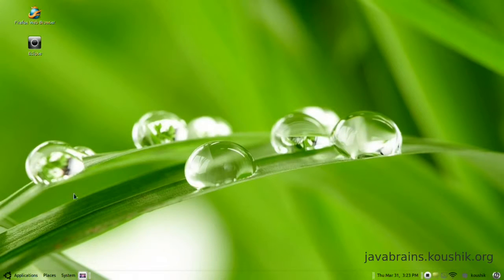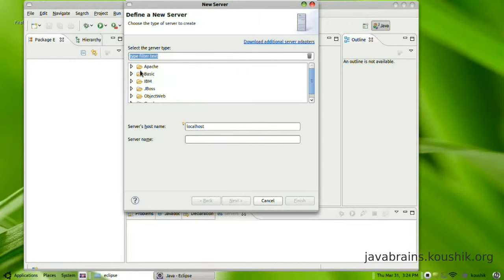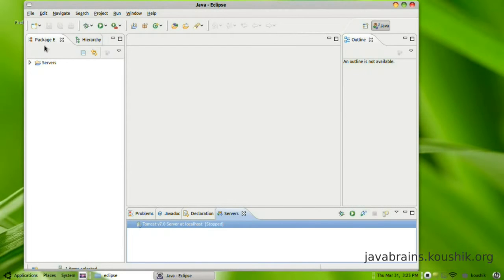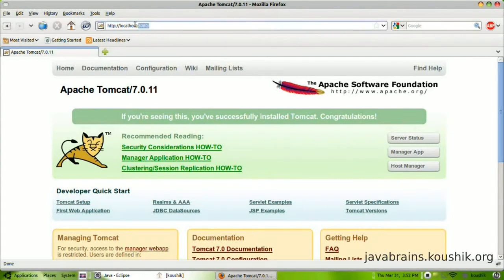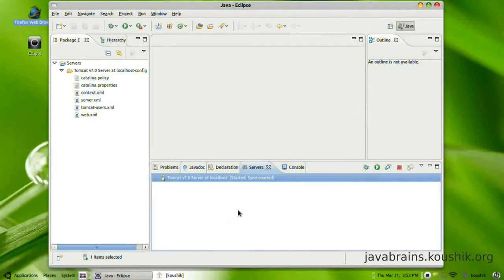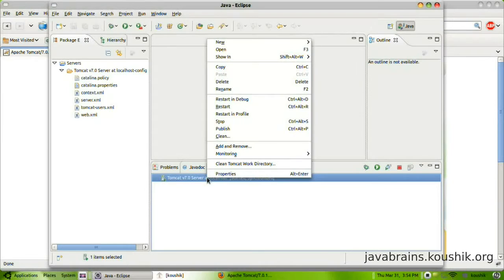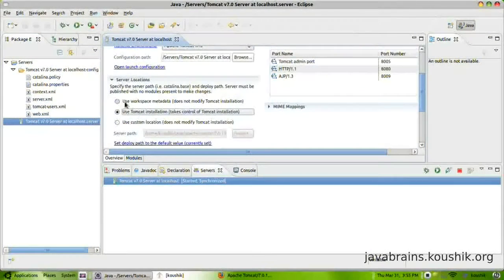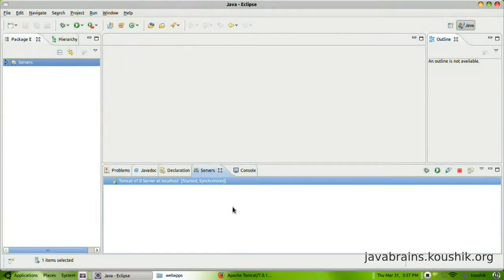JSPs and Servlets Tutorial 01 Setting up